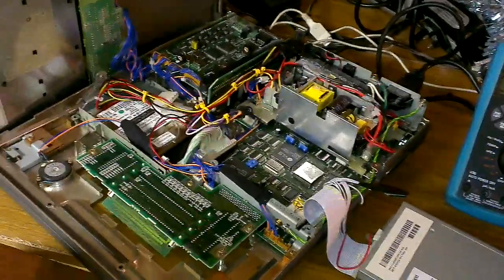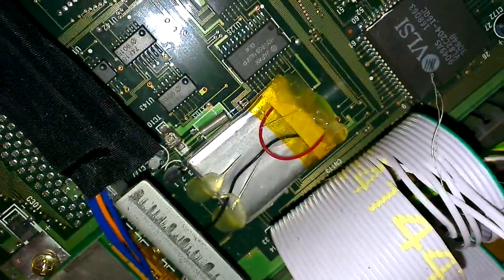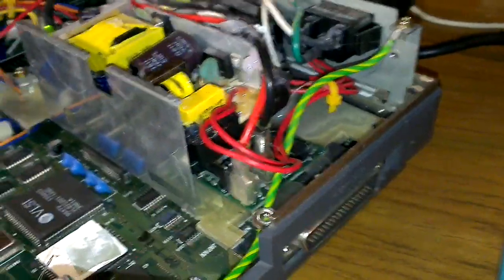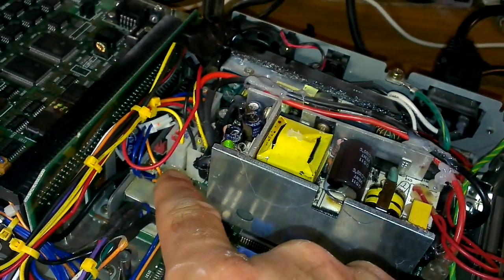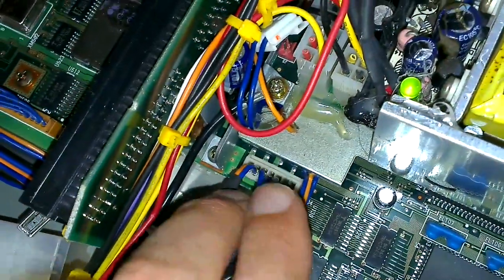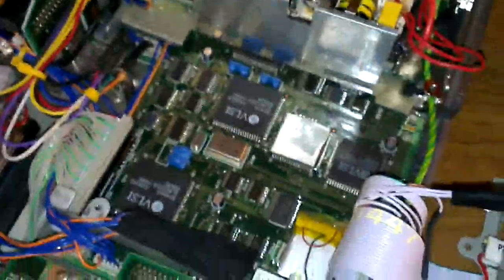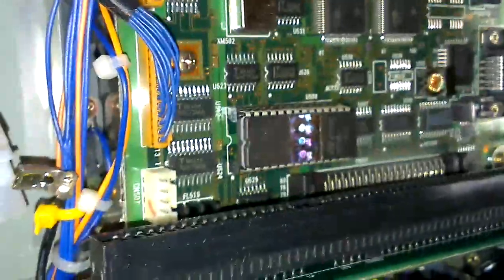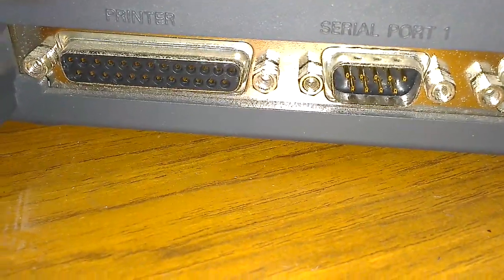Amstrad ALT-286 16 MHz Vintage/Retro Laptop DISASSEMBLED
Following on from my previous video on the Amstrad ALT-286...

NB  The actual voltage to power the screen is technically -24v although I've used a -19v supply and that works just fine.

Stuff I Use:
- Rigol DS1054Z Oscilloscope
- Cheapo Chinese USB Microscope x200
- Non electronic approved cotton buds ;-)
- 858D Hot Air Rework Station
- Infrared thermometer gun
- Amtech Flux
- FLIR Mbile Thermal Imaging Camera

C. K. Systems is a participant in the Amazon EU Associates Programme, an affiliate advertising programme designed to provide a means for sites to earn advertising fees by advertising and linking to Amazon.co.uk